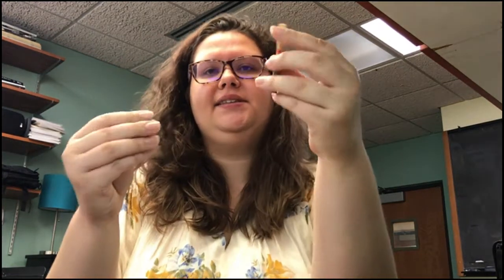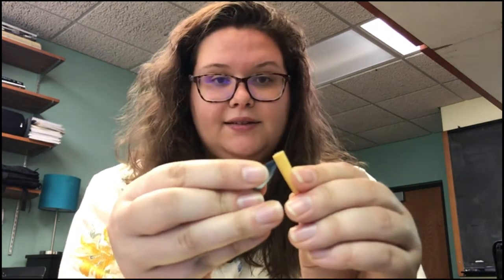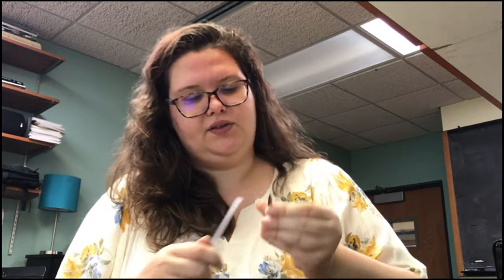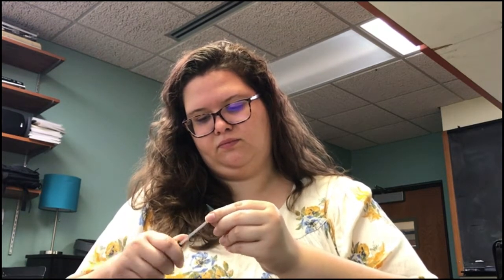European Scrape Oboe Reed (Part 1)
How to make a European scrape reed (for the American oboist)

This video shows how to go about scraping this type of reed, with tie length and dimensions.